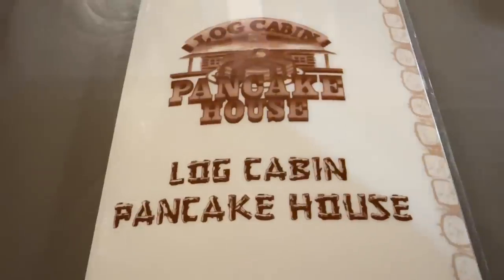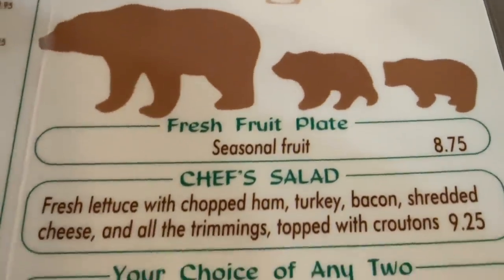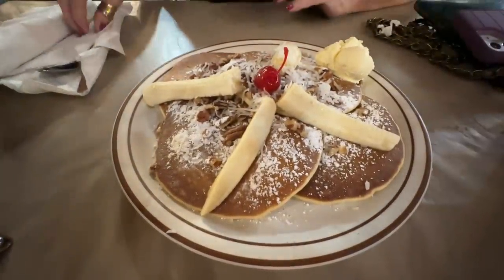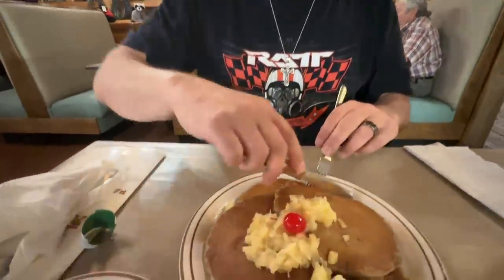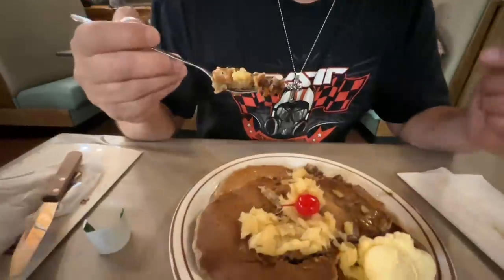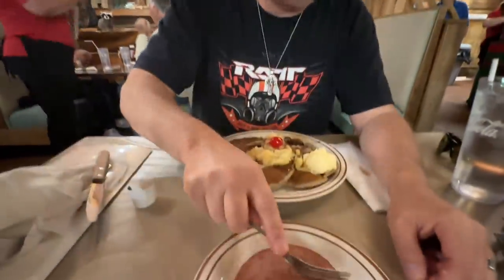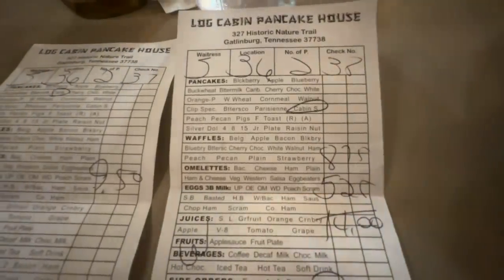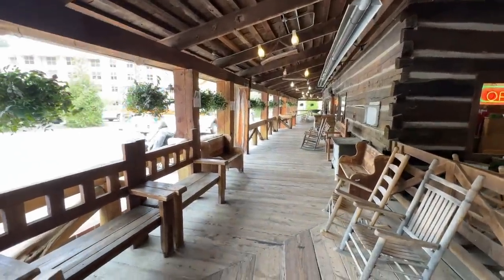LOG CABIN PANCAKE HOUSE Gatlinburg Tennessee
Join us at the Log Cabin Pancake House in Gatlinburg Tennessee for a couple of orders of Pancakes. We will try the Buckwheat cakes and some Caribbean ones also. The Log Cabin Pancake House is very popular and it's a place we have never gone to before this day. I tried to take you around the inside as best as I could it was very crowded. So let's go inside the Log Cabin Pancake House and see what it's all about.